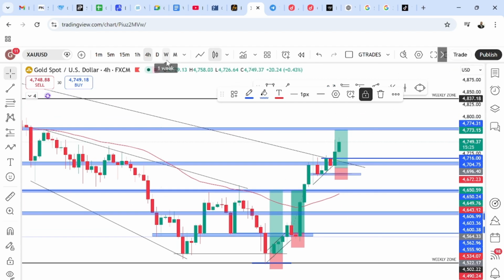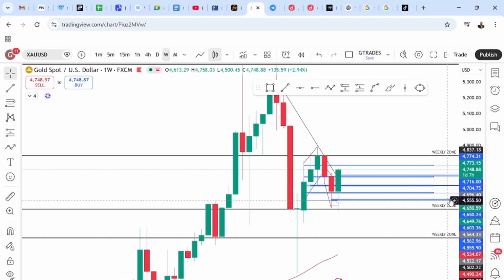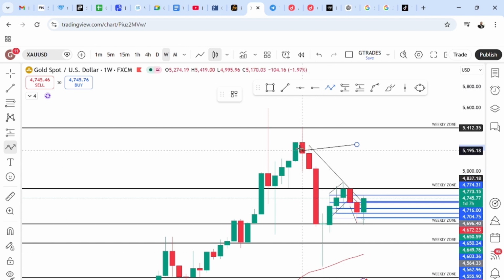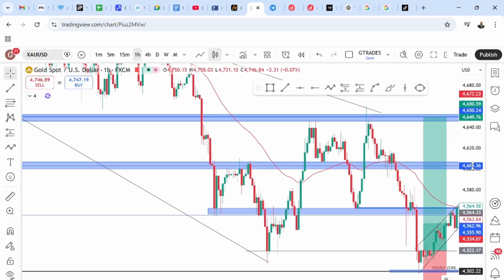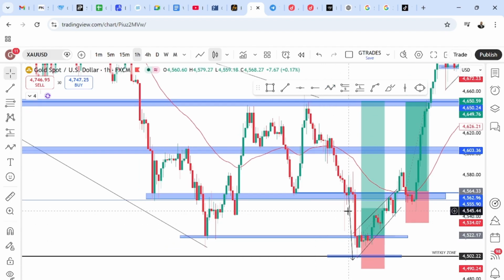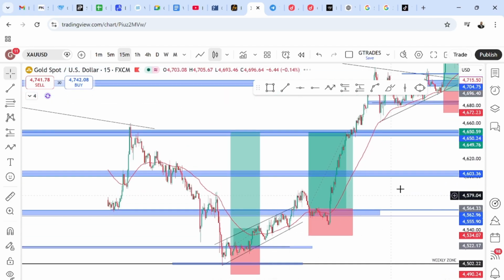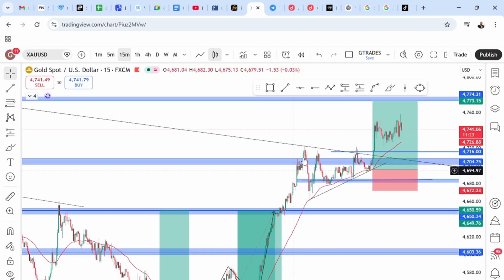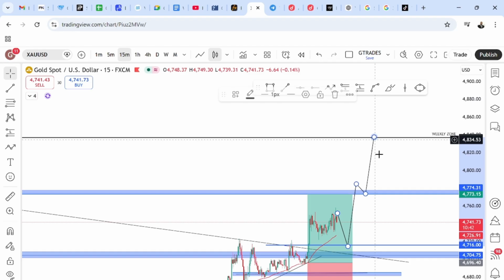HOW TO CATCH A SWING TRADE ON GOLD | LEARN MY HIGH WIN RATE STRATEGY | A MUST WATCH !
Gold (XAU/USD) is a highly volatile instrument and most traders shy away from it but in this video, you will learn my simple Gold trading secrete.

INTERESTED IN THE ONGOING TRADING CHALLENGE?, JOIN BELOW  👇

wa.link/69hia0